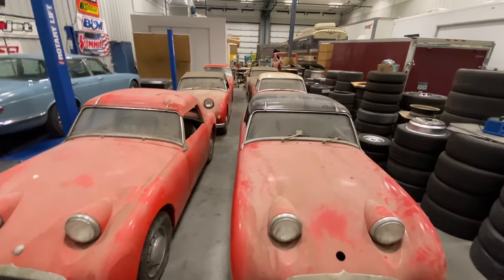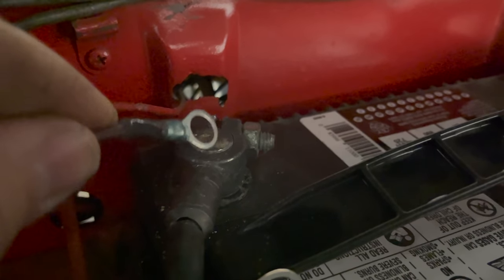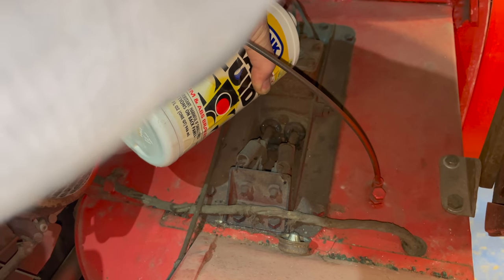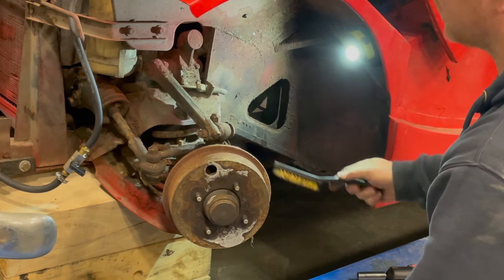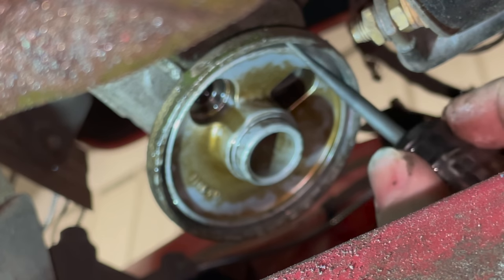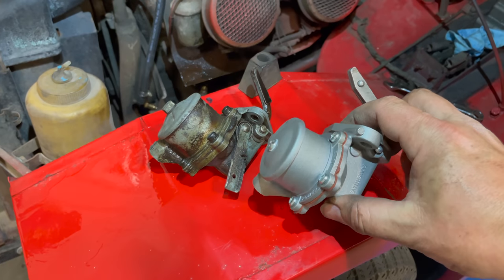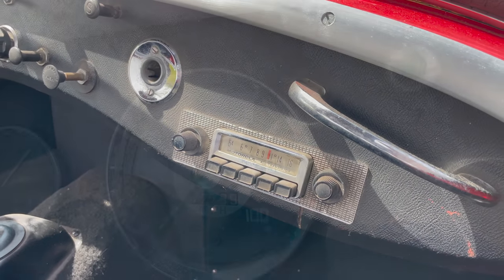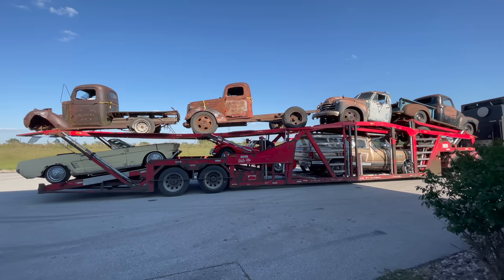Barn Sprite #4 Full Video From Barn to Send Off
Today I look back on all the videos of Barn Sprite #4 from finding it to new video of it being loaded on the trailer to the new owner.